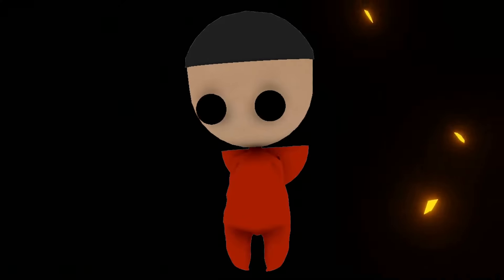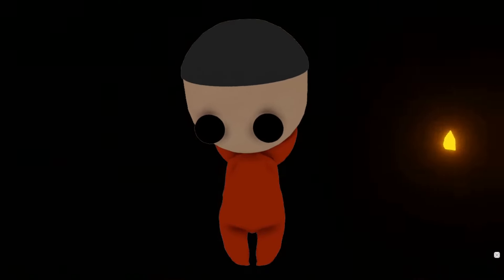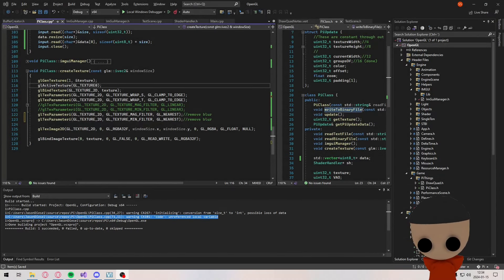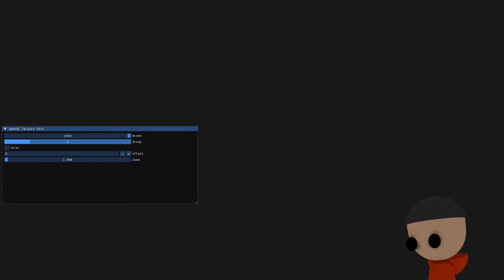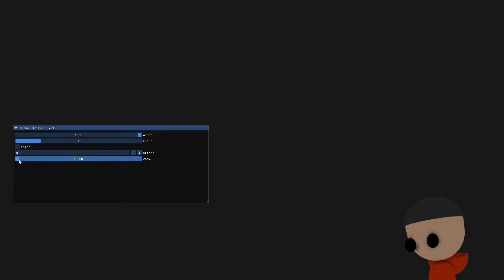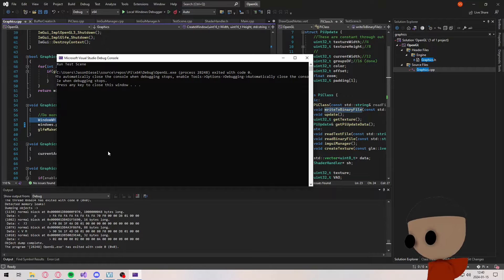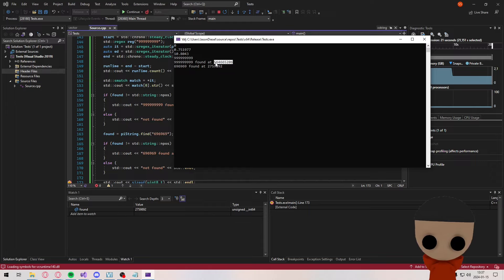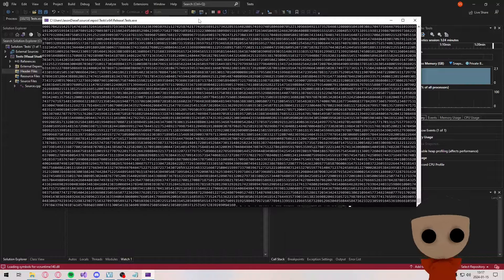VISUALIZING PI (or trying to)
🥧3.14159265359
Shorter and not as much meme's but the experiment was kinda failed to begin with so... oh well

♪ StreamBeats by Harris Heller - Cloudy Thoughts